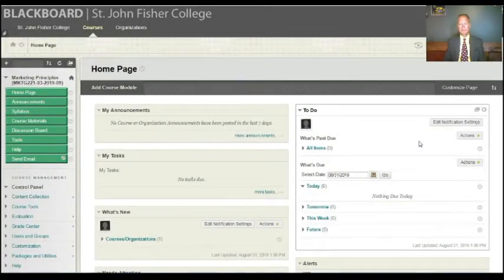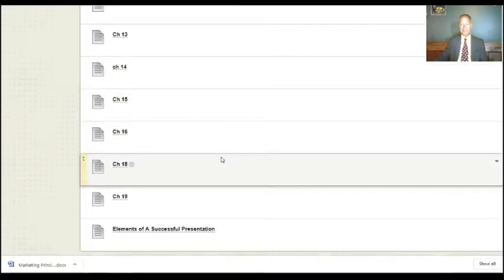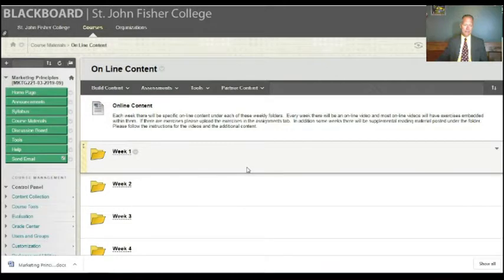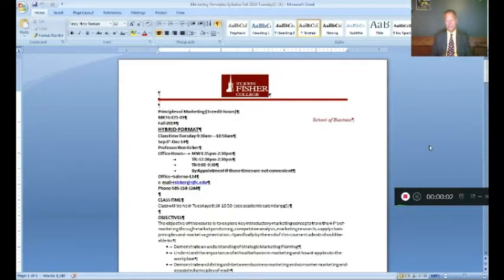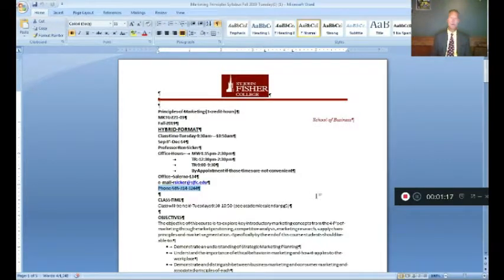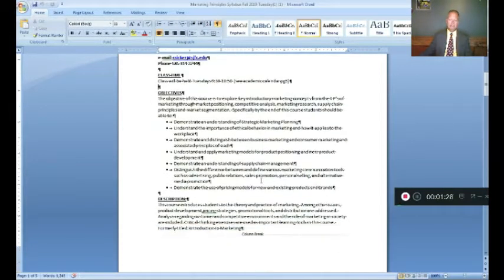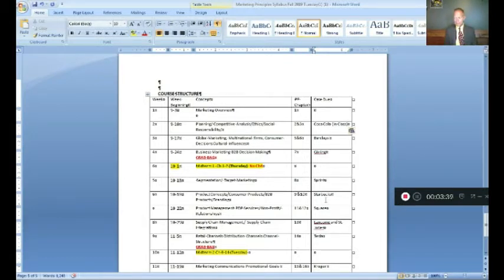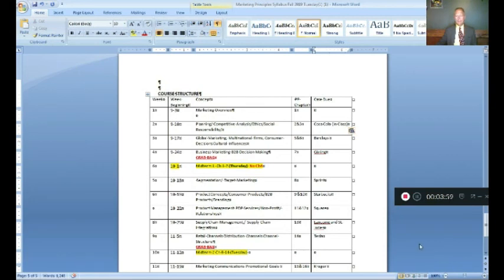MKTG Principles Syllabus